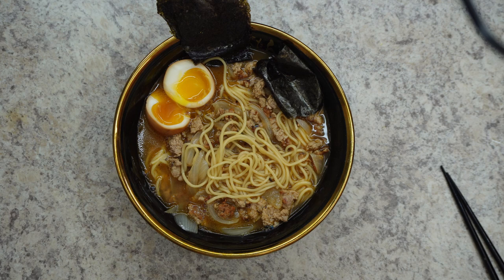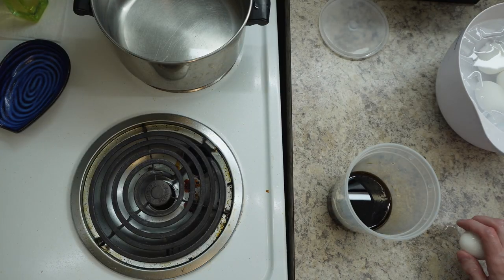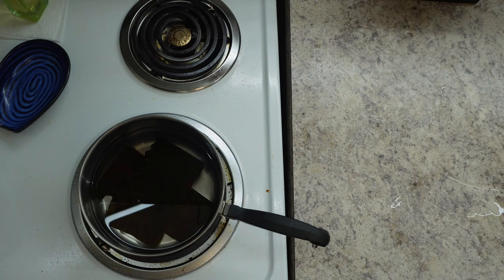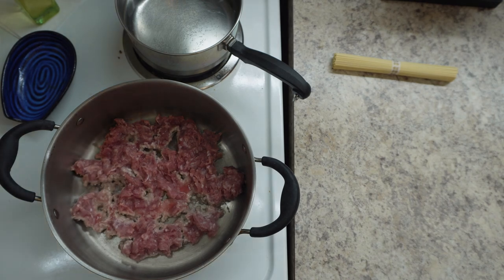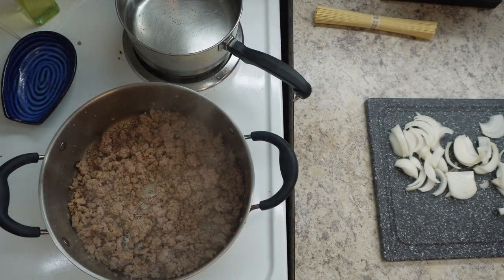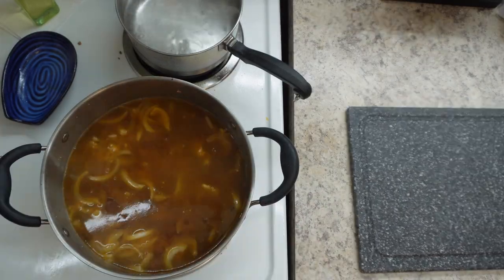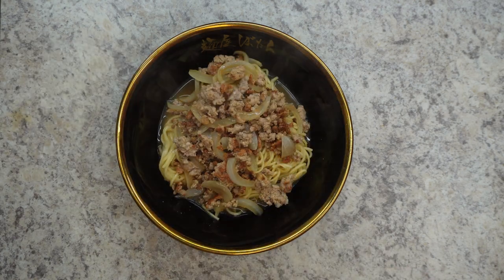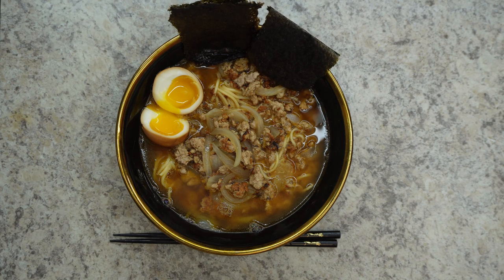Spicy Miso Ramen, With Pork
Another recipe, still mistakes, but a good result.